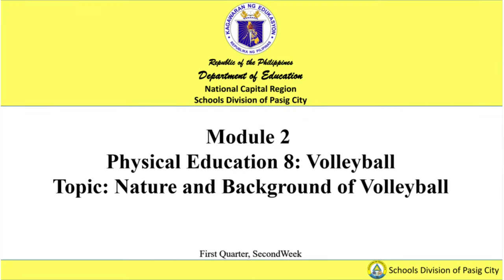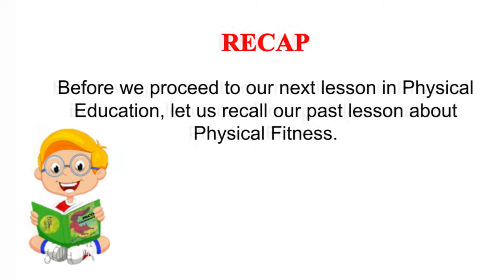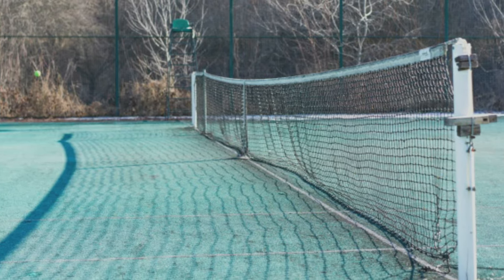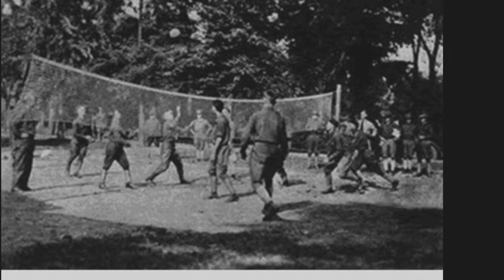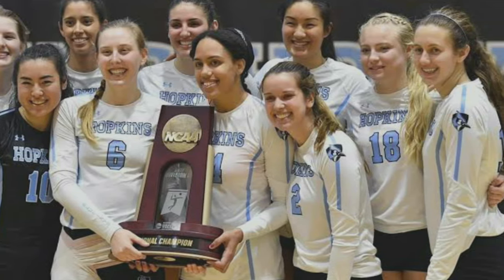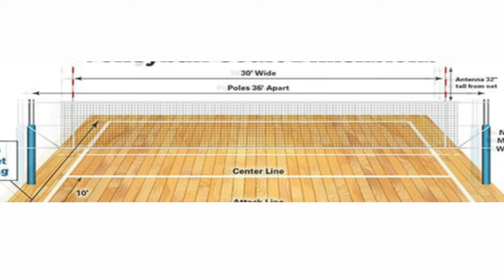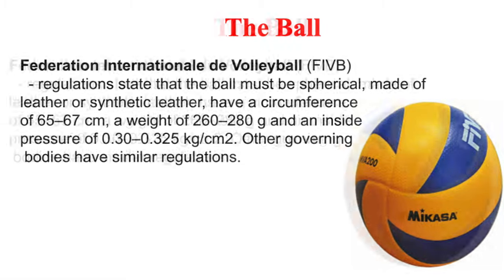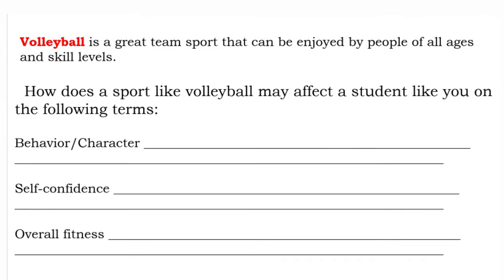Nature and Background of Volleyball